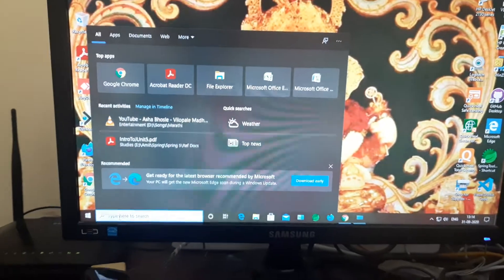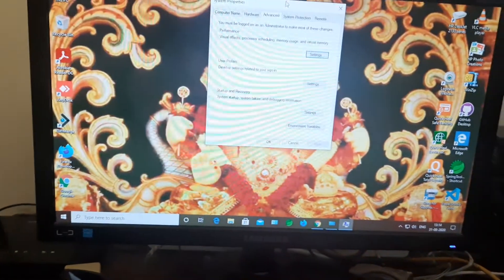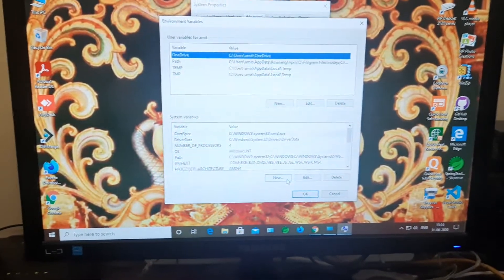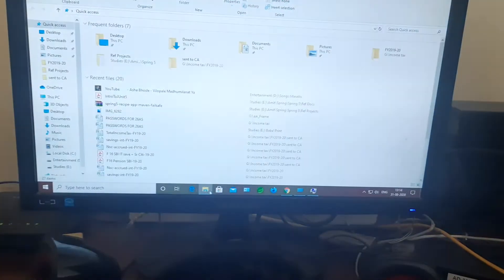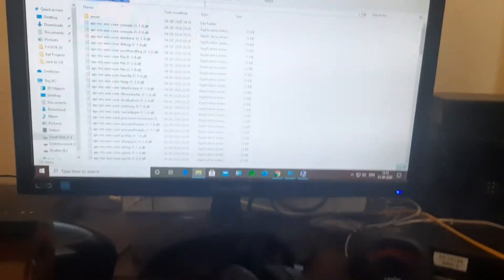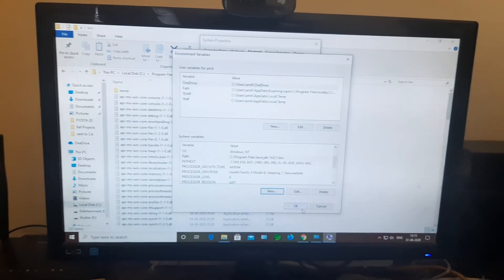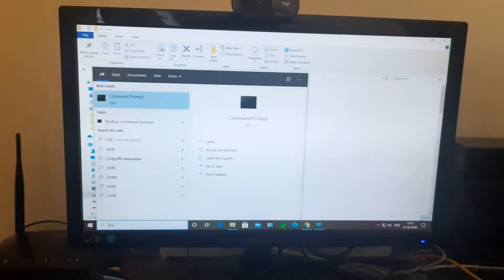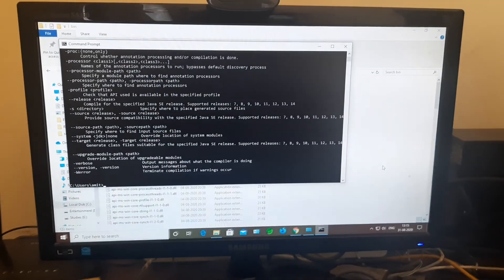How to set java classpath in Java ? | ClassPathSetting |Windows OS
The simplest way to step-up Java Build Path on Windows 10 Environment.
In the easy way how to setup Java Environment in your Windows 10 system

How to set classpath in Java on Windows 10

Following Topics covered in this video -:
1)Setting up Java classpath
2)Simplest and fast way to set classpath in Java
3)Java built path setup
4)How to configure Java setup

Chapters:
0:00 Introduction to classpath Setting
0:03 Click on Search in Taskbar
0:12 Go to view Advanced System Settings
0:20 Pop-up to do settings in Advanced System Settings
0:40 How to append the Java path to the Path variable
1:07  Exactly where to paste the path in the Path variable in Environment variables
1:17 Command to check whether the system is Java enabled

About :
How to gain mastery with strong foundation knowledge and diversify into a deeper depth of the language with solid ground foundation